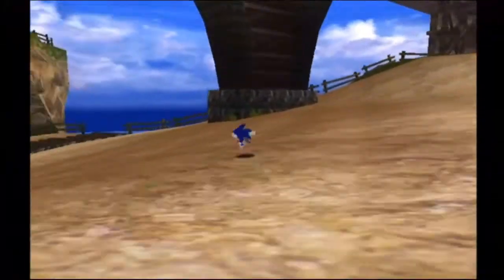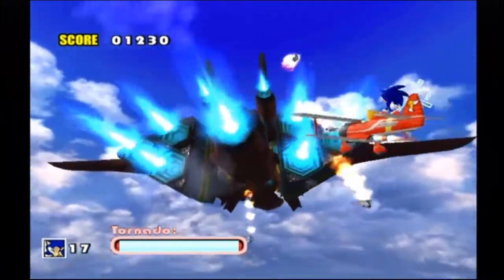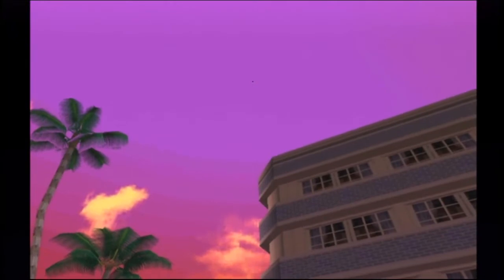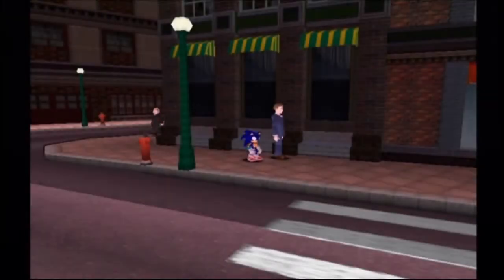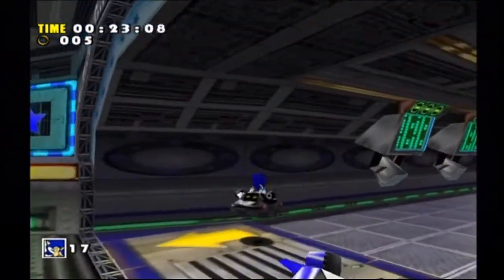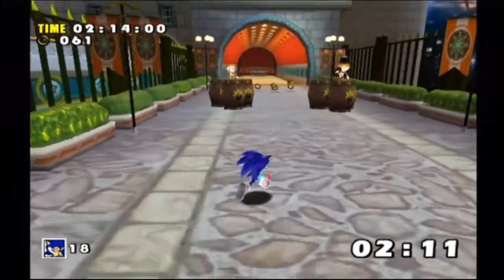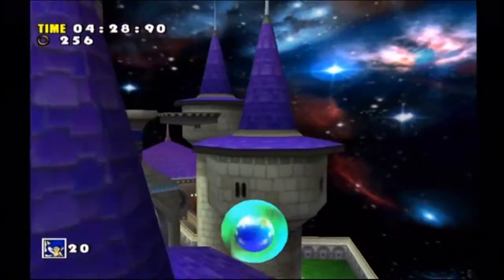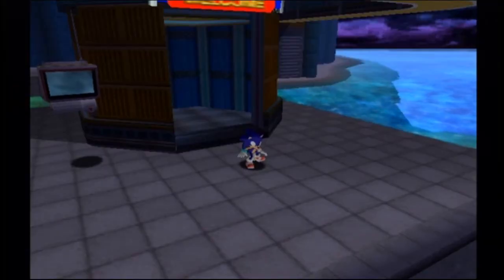Let's Play Sonic Adventure DX [4] Nature Destroyed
How could he. How could Tails willing destroy Nature!? If you couldn't tell I don't like Tails.